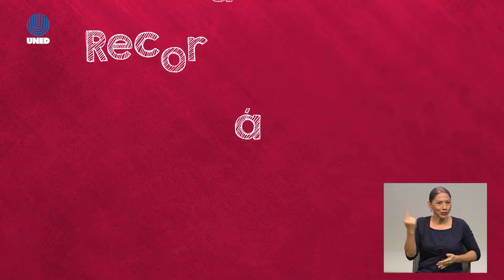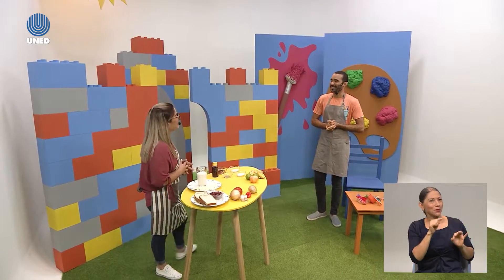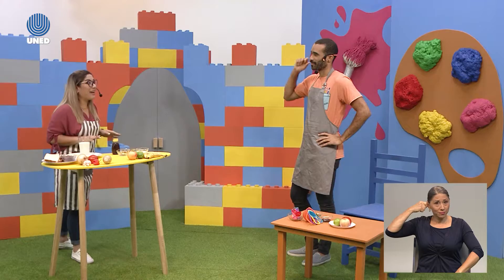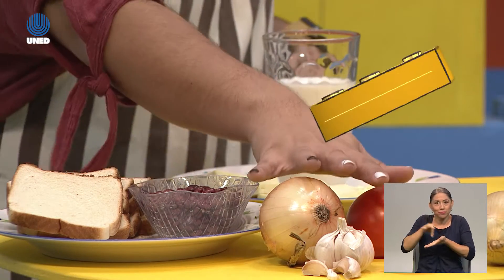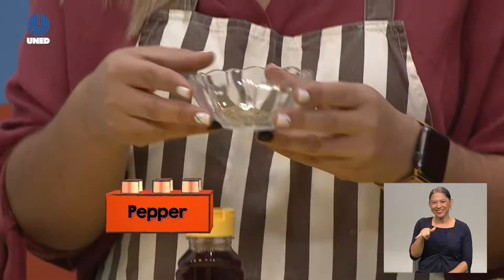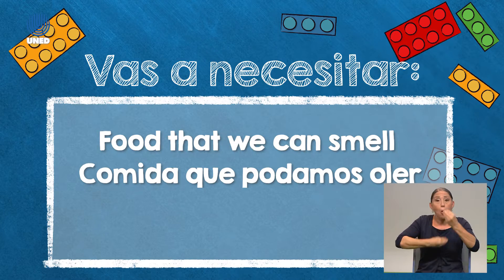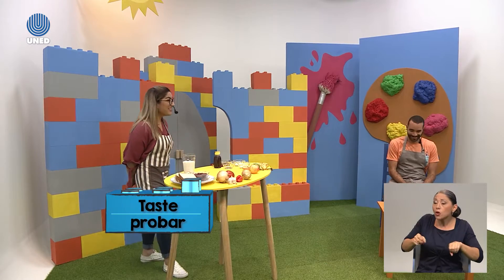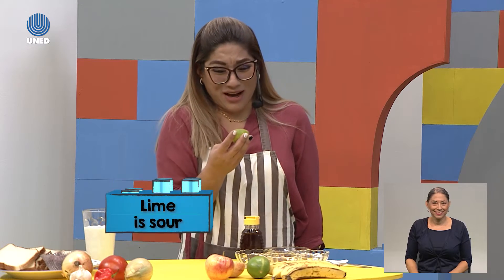Mundo de sabores - Juguemos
Alexandra Wong trae unas ideas deliciosas para probar en nuestra cocina y practicar el idioma inglés